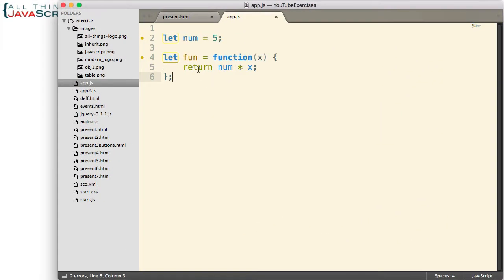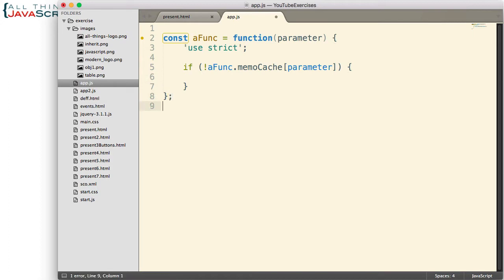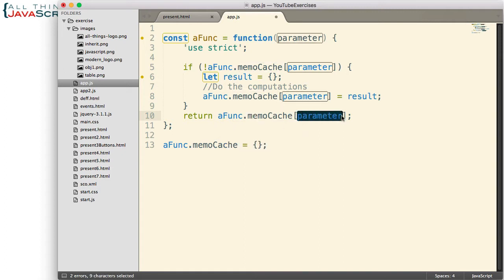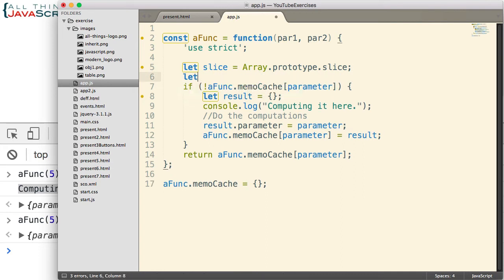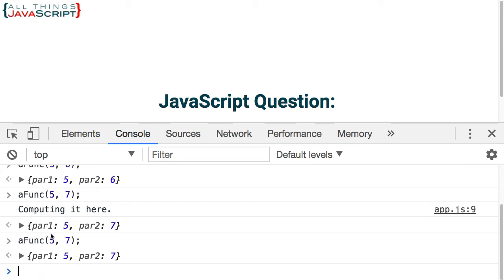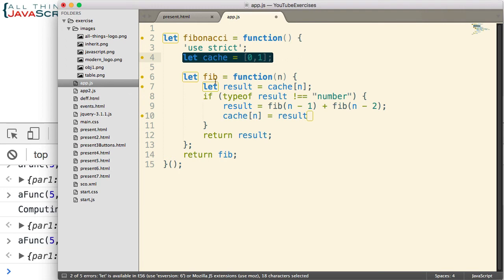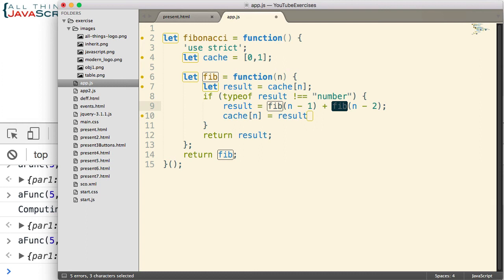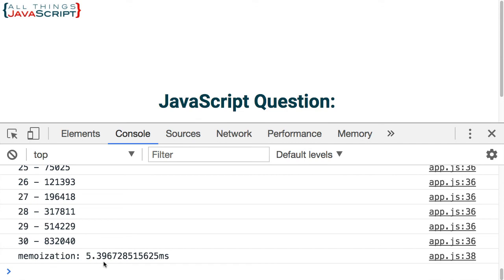What the Heck is Memoization? How Would I Use it?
Memoization is a technique for improving a function, by storing results and returning those results when they are called for again. In this tutorial we will look at 2 patterns for memoization and we will look at an example of how memoization can help.

Take the Learn Modern JavaScript: Getting Started or the Learn Modern JavaScript: Advanced Topics courses at a huge discount: